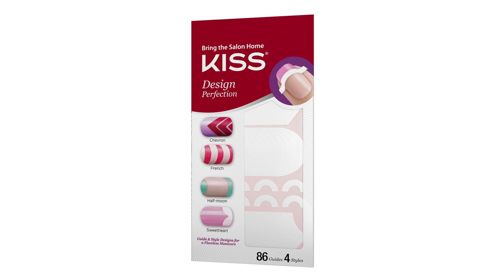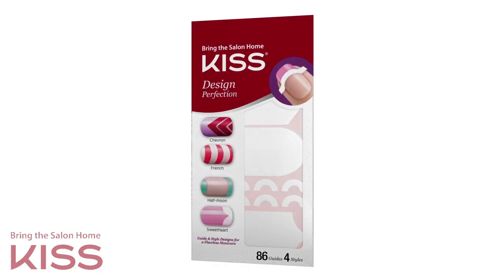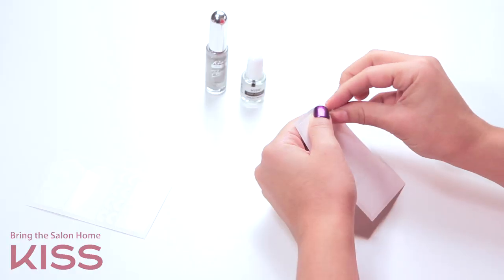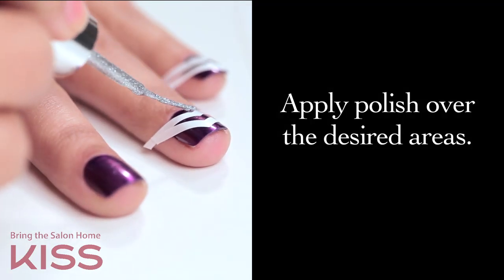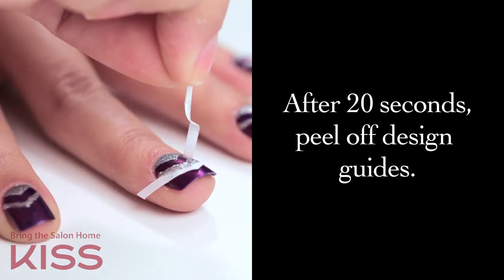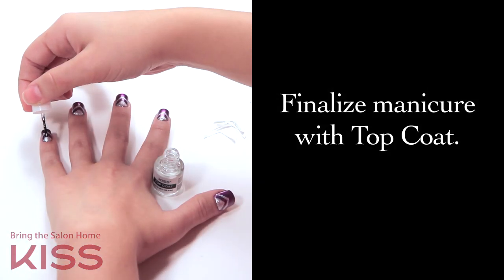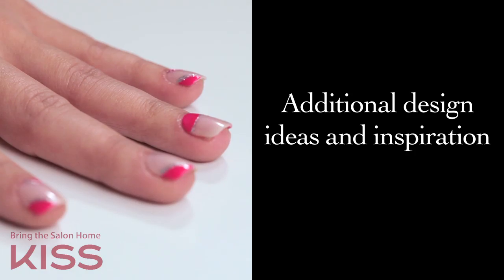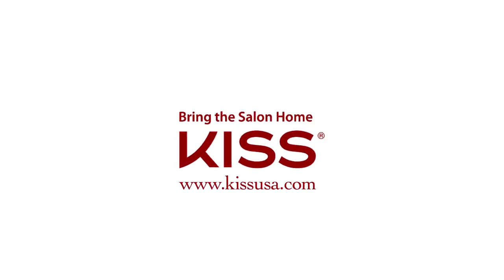Kiss Tips And Tricks To Get Your Design To Perfection!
Discover the secrets to achieving design perfection with Kiss Tips and Tricks. This comprehensive guide will equip you with the knowledge and techniques to take your nail art to the next level. Follow these expert tips to create flawless and stunning designs that will leave everyone in awe. With Kiss Tips and Tricks, you'll have the knowledge and techniques to elevate your nail art to perfection. Practice, experiment, and let your creativity soar. Show off your flawless designs and become a nail art pro with these Kiss Tips and Tricks.

Rewatch Kiss Tips And Tricks To Get Your Design To Perfection! | Kiss Design Perfection How To